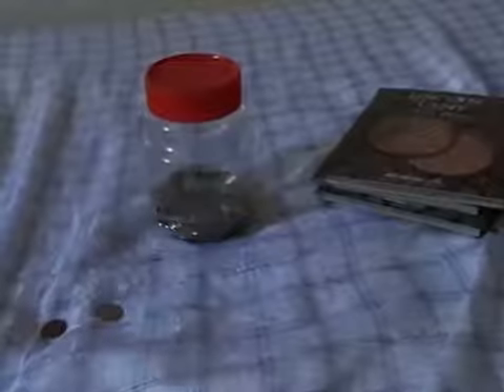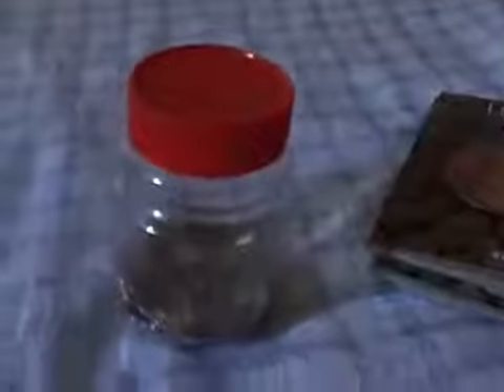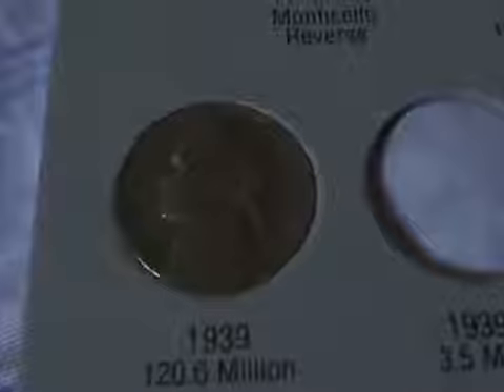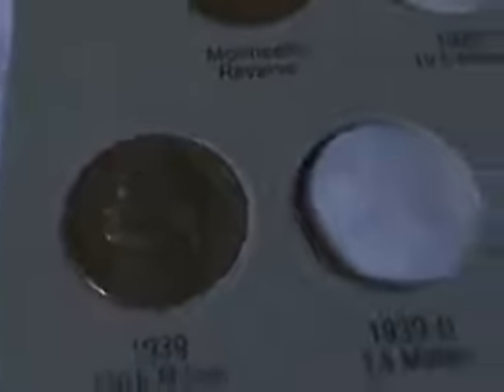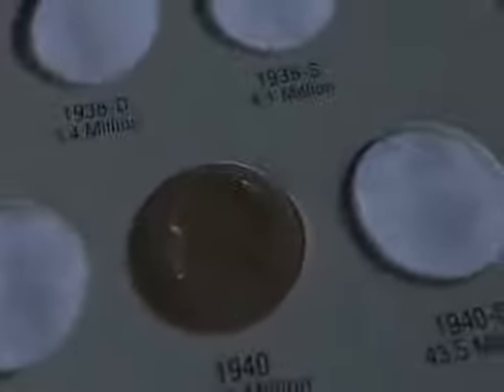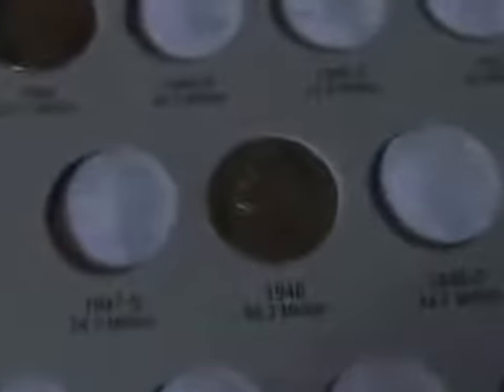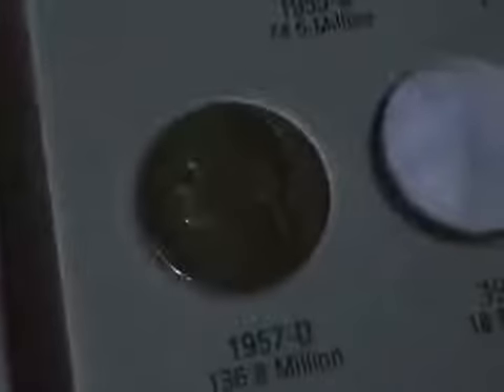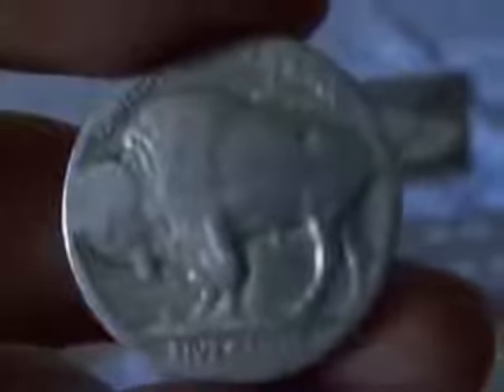Coin Jar Finds - April 28, 2014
An old video of coins I found in jars and chests 2 years ago.